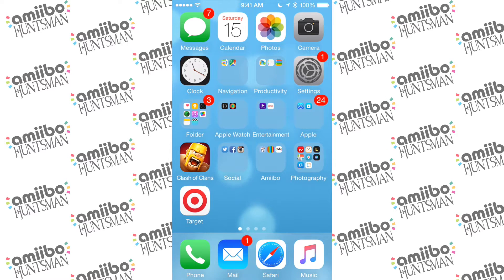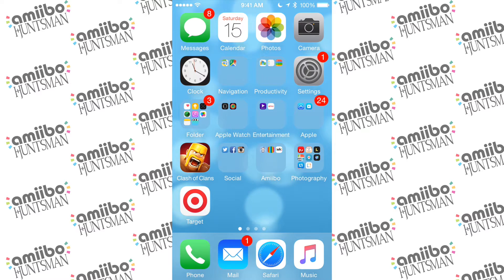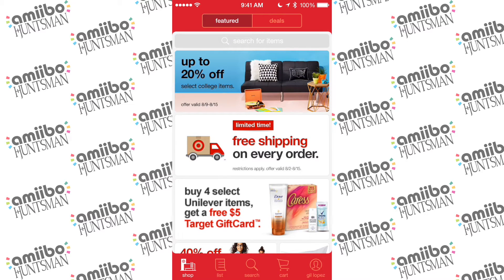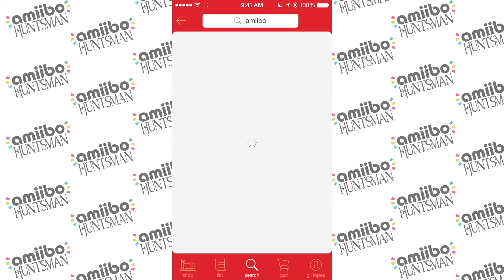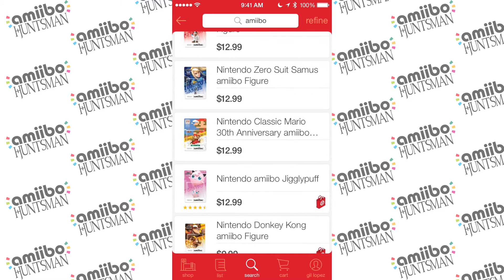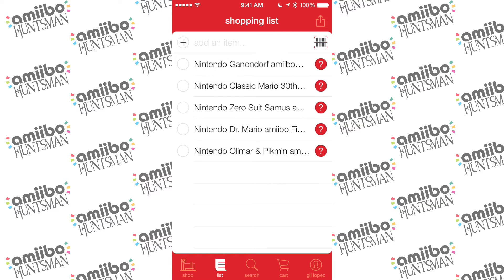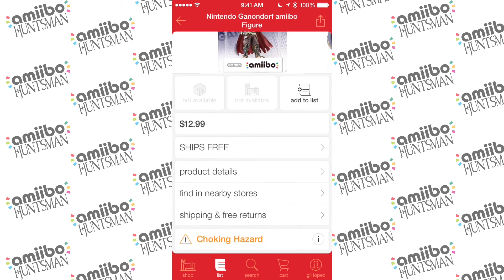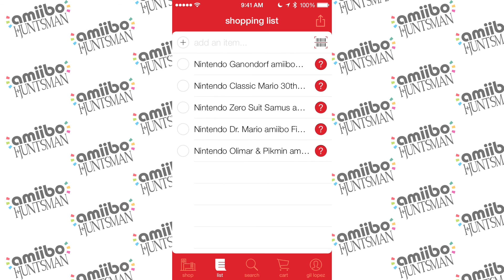Amiibo Shopping 101: Be Prepared (Using the Target App)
Idea Credit: AmiiboUCG (Instagram)

Prepare yourself for the upcoming Amiibo 5b launch by creating a shopping list using the Target App! AmiiboUCG over on Instagram had a fantastic idea, and I created a video to show you how to do it!

Shopping on your iPhone (or Android device) isn't the ideal way to shop online for your Amiibo, but if you're in a rush or on the go it may be your only option!

So make your life easier by using the Target App! Remember it's important to always create an account with whatever site you plan on ordering your Amiibo from.

While you're at it just do all three! :p